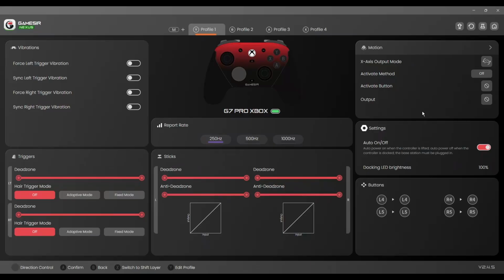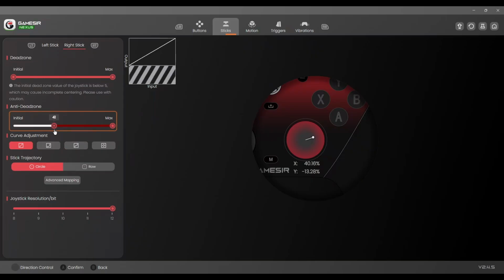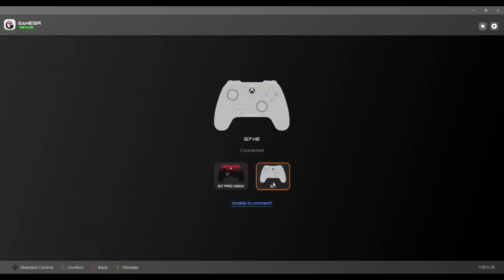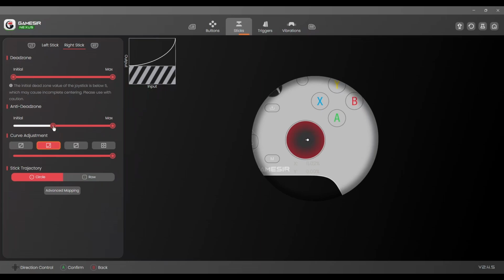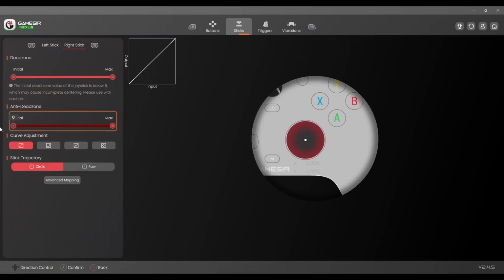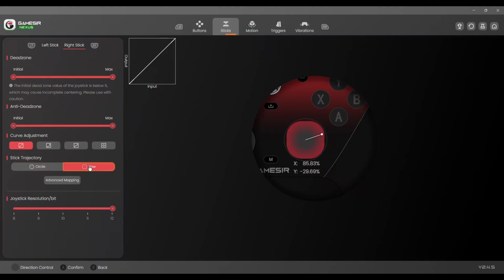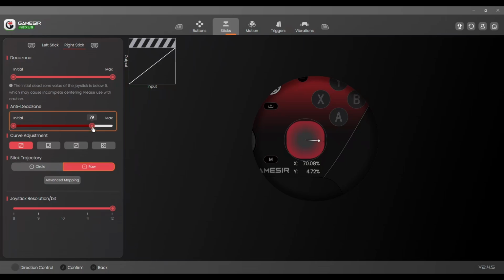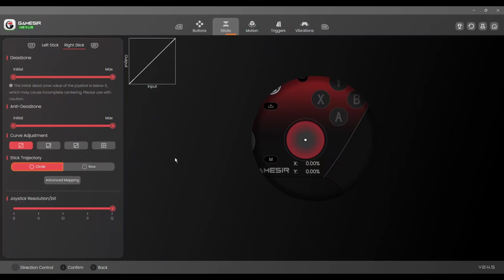Gamesir G7HE Controller Has Curve/Antideadzone Bug that was Fixed for G7Pro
0:00 Intro
0:43 G7 Pro Demonstration
2:10 G7 HE Demonstration
2:18 Stick Position UI Flicker from Both Controllers Being Connected at Once
2:45 G7 HE Demonstration
5:35 Unclear Change in Circle vs Raw Values
8:38 Outro
9:28 Tacked-On Additional Request for Anti-Axial Deadzones